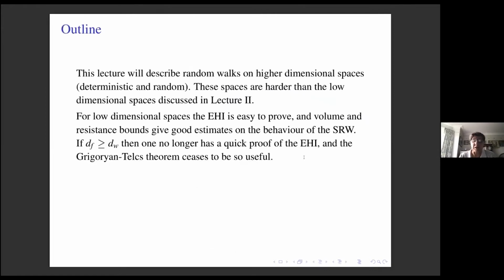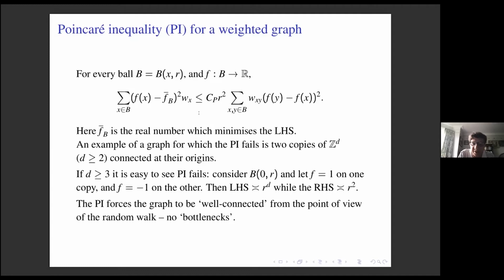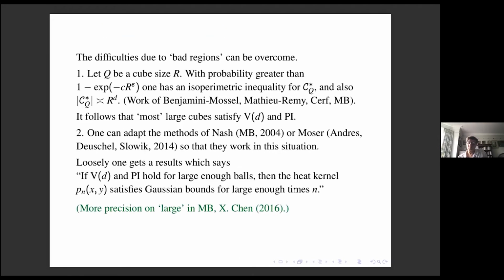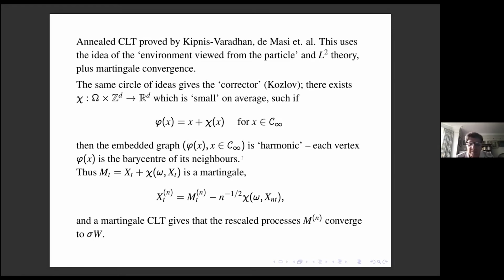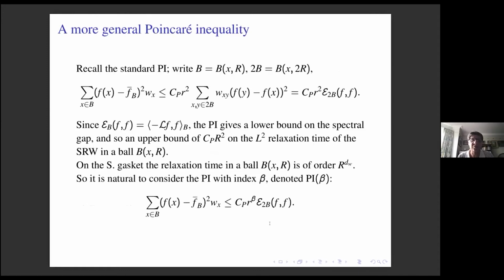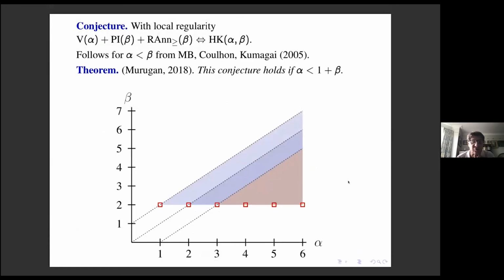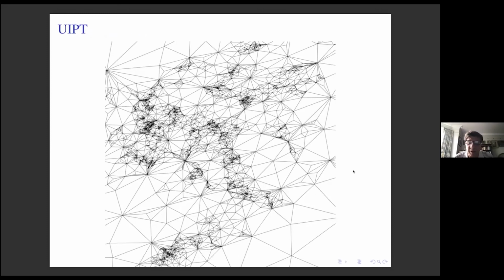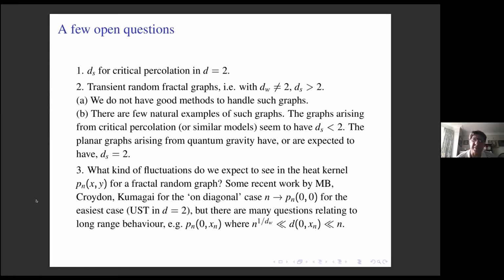IMS Wald Lecture III: "Higher Dimensional Spaces" Martin Barlow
IMS Wald Lecture III
"Higher Dimensional Spaces"
Martin Barlow